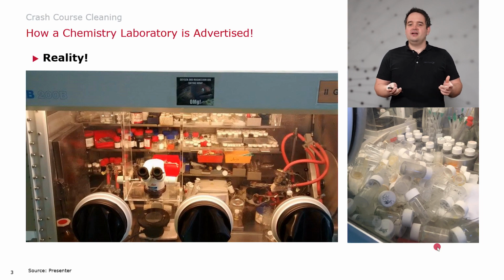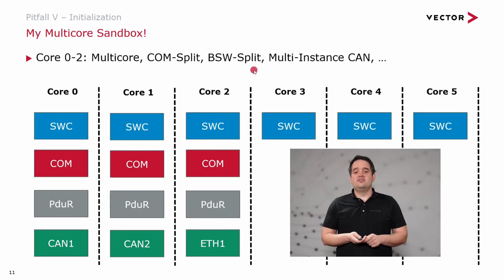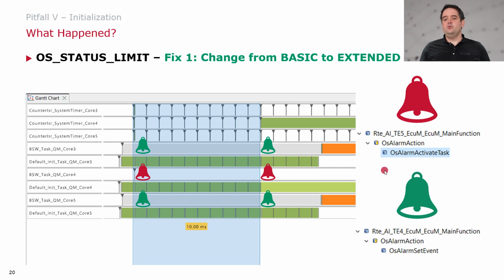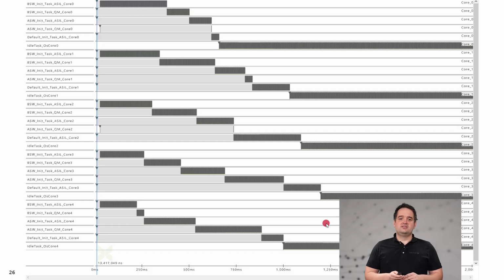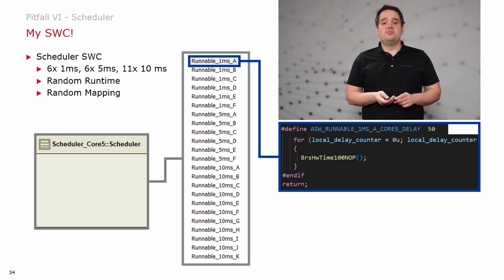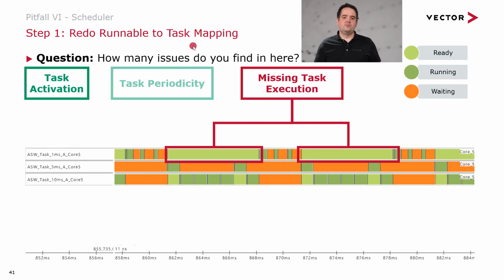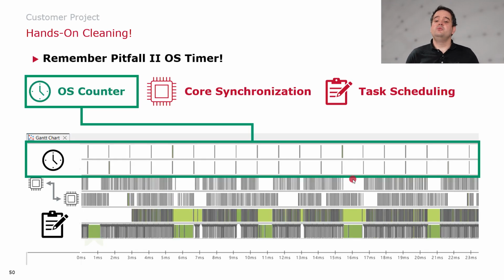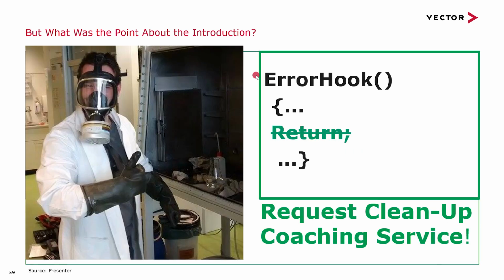Cleaning Timing Pitfalls in MICROSAR Classic Projects | Presentation at the Virtual Timing Day 2024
This video is about cleaning up your MICROSAR Classic projects. You can immediately see when you have cleaned up your mess in the bathroom, but the mess in your MICROSAR project is often covered. After revealing the clutter in your MICROSAR project, it's now time to clean it up! The video was broadcasted at the Virtual Timing Days 2024 and it shows use cases and rationales to support you in your projects.